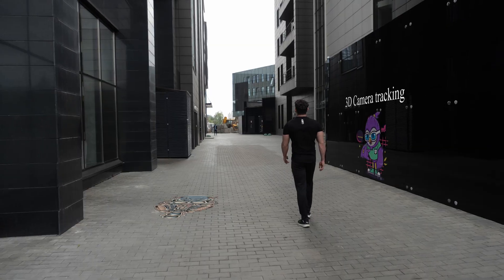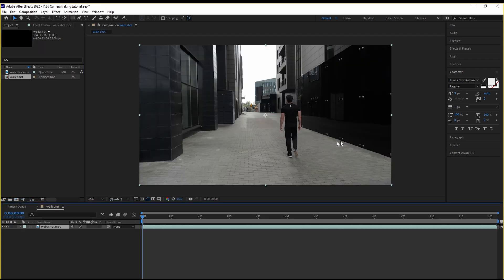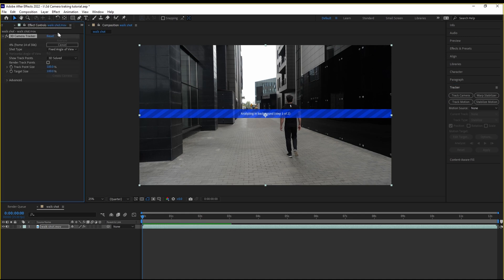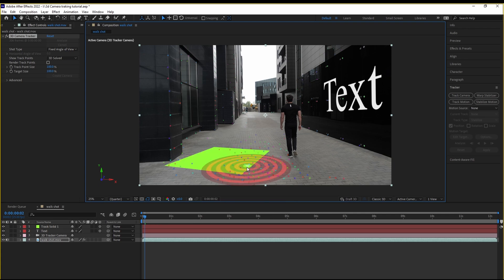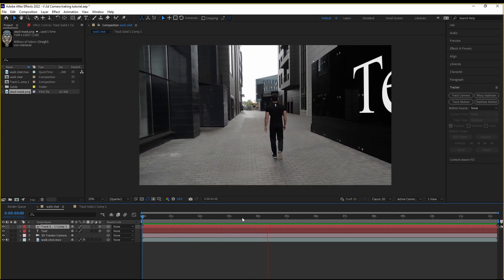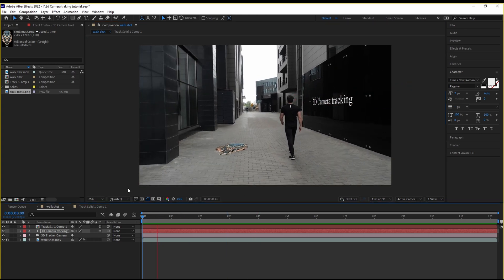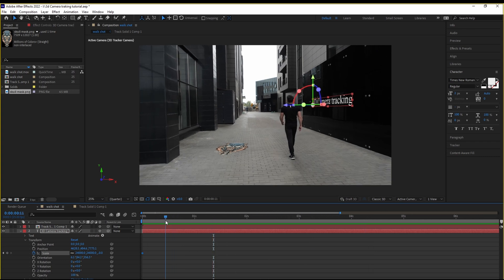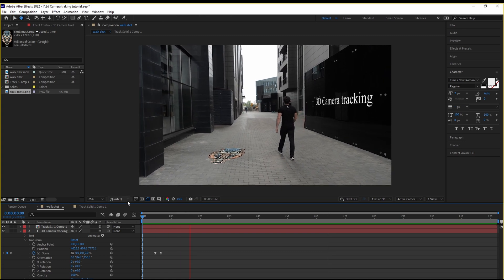After Effects Easy 3D Camera Tracking!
Have you ever wondered how text and objects are attached to certain place in a video while the camera is moving around ? This is achieved by using 3D camera Tracker in Adobe after Effects.

I will teach you the easiest method for 3d camera tracking within a few minutes.

3D camera tracking is used for tracking your camera movements of your footage and than it creates Tracking points within your scene in a 3D space where you can than attach different Graphics such as text objects even you can animate them.

3D camera tracking is widely used in Visual effects pipelines specifically when adding CG ( computer generated ) elements into your video.

This is a very simple short tutorial on how you can easily do 3D camera tracking in After Effects.
Weather you’re a professional or a beginner this tutorial is for everyone who is willing to learn 3D camera Tracking.

And yes I wrote this description for SEO purpose
That’s why I am repeating the term 3D camera tracking again and again lol sorry.

Have fun with this 3D camera tracking 🤗